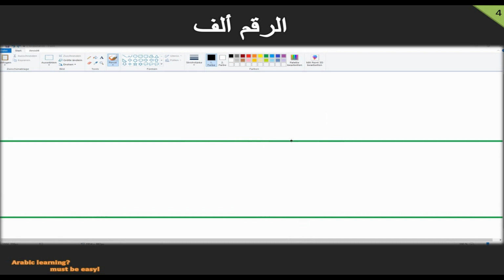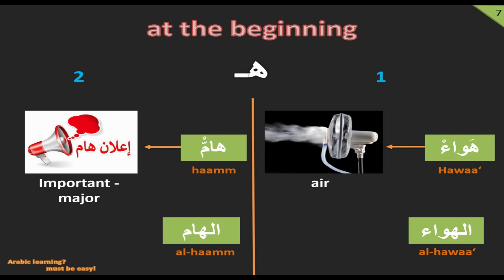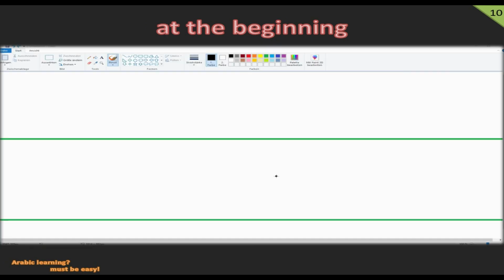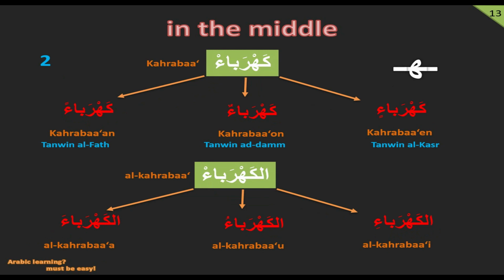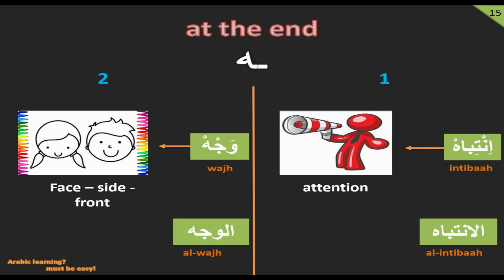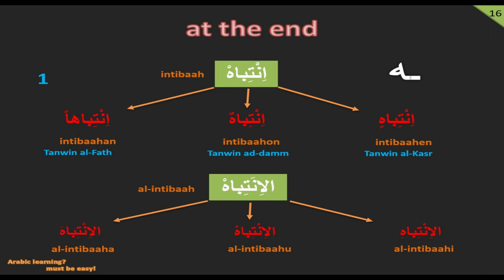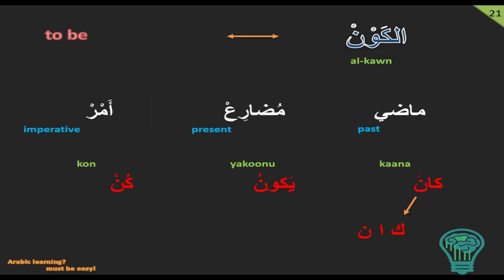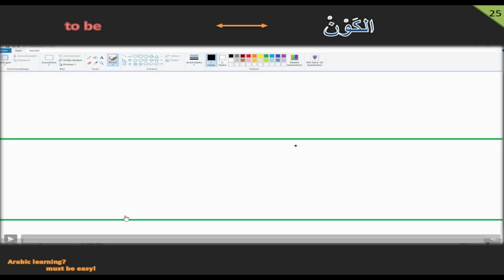Arabic course, lecture 26: Letter Haa' + verb to be (part 3)